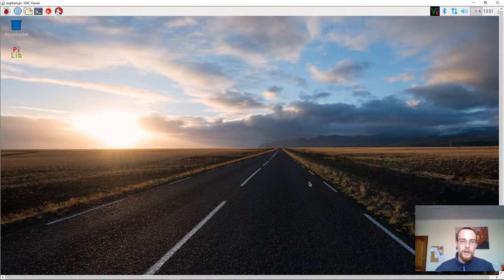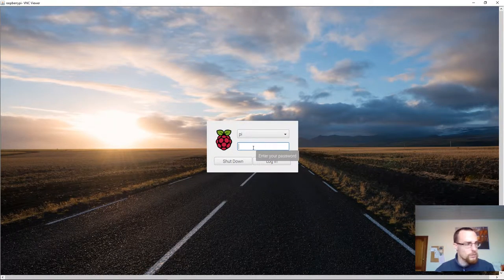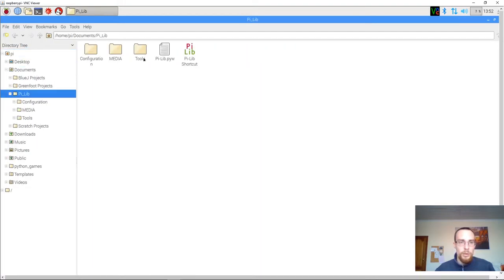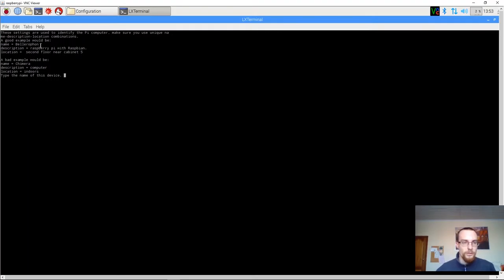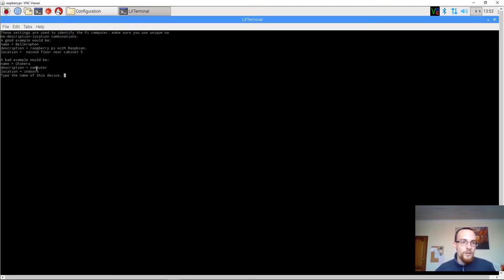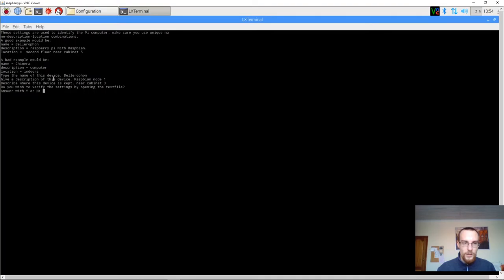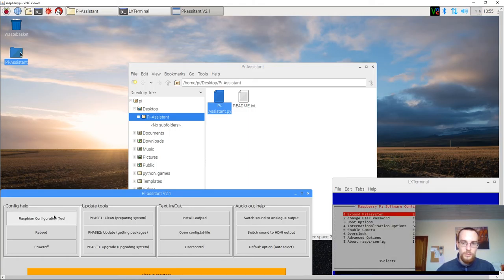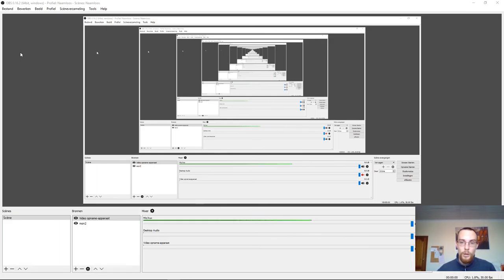Pi-Lib Nodes: Node customization and filexpansion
In this video you will learn to customize the device.ini file which is meant to store unique information to identify the node. You will also learn to expand the filesystem by the help of raspi-config.